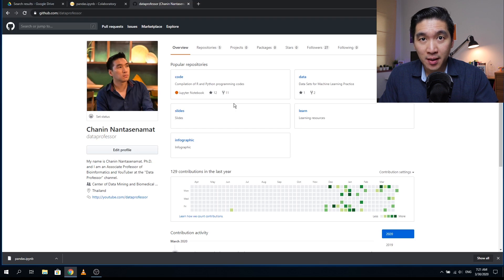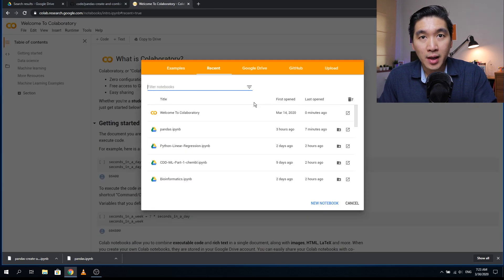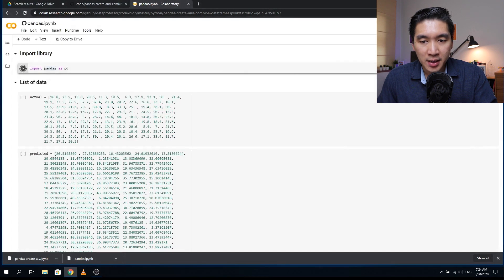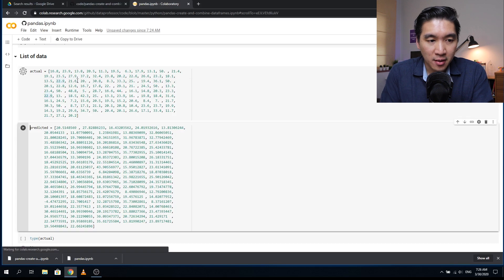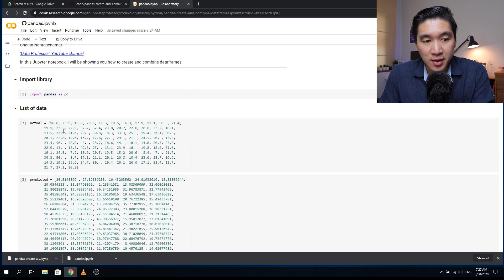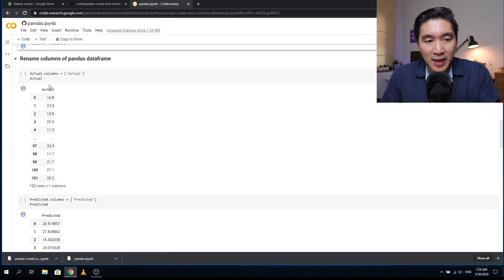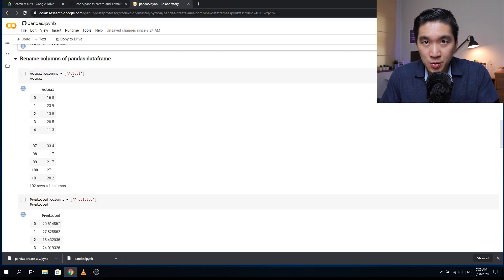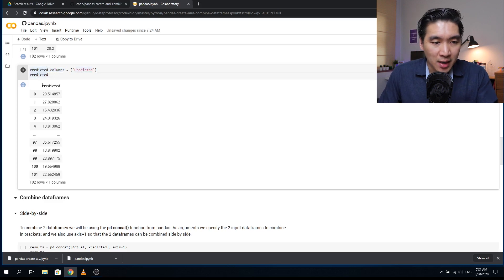Pandas for Data Science: Create and Combine DataFrames / Rename Columns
In this video, I will be showing you how to create and combine DataFrames using the pandas library in Python. I will also you how to rename columns of the pandas DataFrame. Particularly, we will be learning about the pd.DataFrame(), pd.concat() and the df.columns() functions.